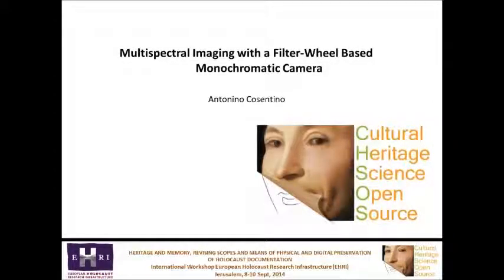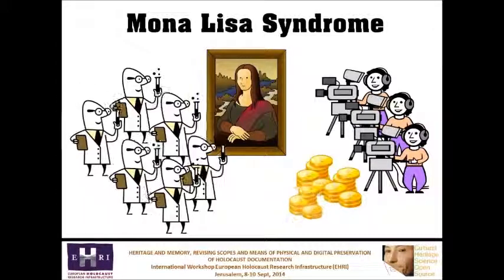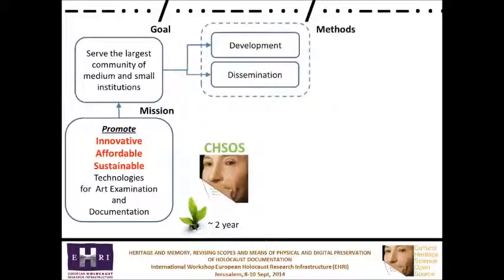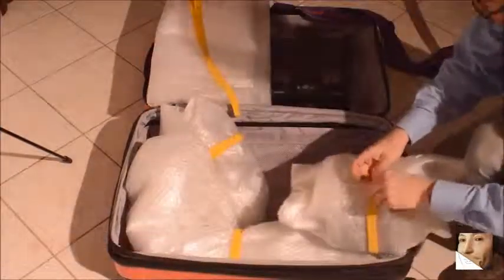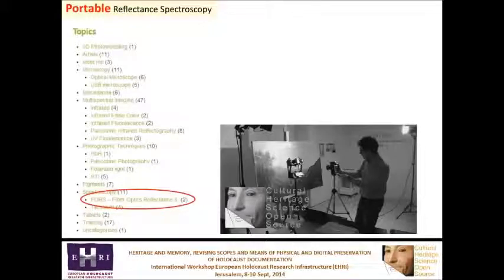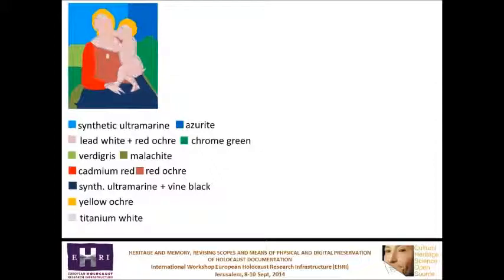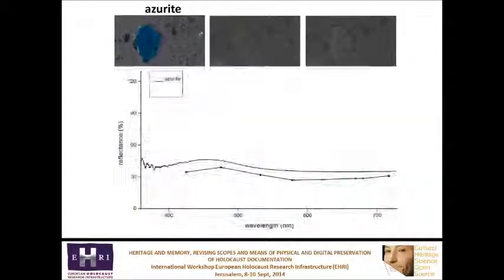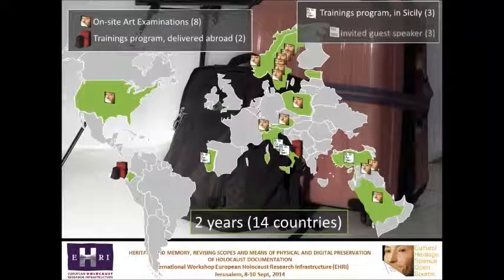Multispectral Imaging of Pigments with Interferential Filters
CHSOS is col­lab­o­rat­ing with Pix­el­Teq to eval­u­ate a new filter-wheel based mono­chro­matic cam­era tai­lored to the mul­ti­spec­tral imag­ing exam­i­na­tion of art. The mis­sion of Cul­tural Her­itage Sci­ence Open Source (CHSOS) is to pro­mote, develop and eval­u­ate low-cost tech­nolo­gies for art doc­u­men­ta­tion and exam­i­na­tion in order to ben­e­fit the largest com­mu­nity of medium and small muse­ums and cul­tural insti­tu­tions which noto­ri­ously run on lim­ited bud­get. Imag­ing tech­nolo­gies are the main tar­get of CHSOS mis­sion because they pro­vide the most of the infor­ma­tion at the lower cost. The new mul­ti­spec­tral sys­tem will be eval­u­ated on the pig­ments check­ers and on a col­lec­tion of Sicil­ian art and his­tor­i­cal documents.
This sys­tem is of inter­est for the cul­tural her­itage sec­tor because of its hard­ware sim­plic­ity (it is fully func­tional out of the box) and ease of use.  It is also appre­ci­ated thanks to its rel­a­tively con­tained cost, light­weight and small dimen­sions. It could make mul­ti­spec­tral imag­ing acces­si­ble to any user – speed­ing the imag­ing doc­u­men­ta­tion process.  It fea­tures a 5 Megapixel sequen­tial 8-band filter-wheel based mul­ti­spec­tral imager UV-VIS-NIR and deliv­ers images of 8 spec­tral bands at full frame res­o­lu­tion using stan­dard and cus­tom inter­change­able opti­cal filters.

Marco Snikkers from Pix­el­Teq brought the equip­ment on July the 3rd and we paid a visit to Mas­ter Domenico Di Mauro, one of the few last Sicil­ian cart painters; he is cur­rently 101 years young. We vis­ited his stu­dio, he‘s still work­ing, and we ana­lyzed some 1920′ pieces of his col­lec­tion of Sicil­ian carts. I, my friends and my fam­ily enjoyed spend­ing time with Marco and becom­ing friends this is going to be a fruit­ful  col­lab­o­ra­tion which could lead to the devel­op­ment of a sys­tem specif­i­cally engi­neered for art examination.